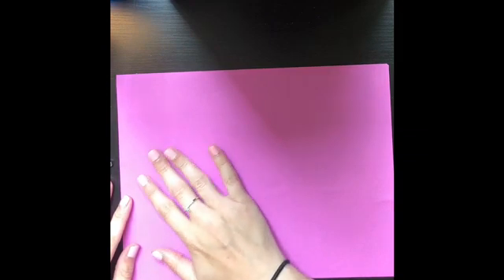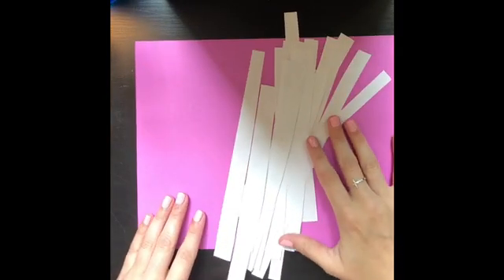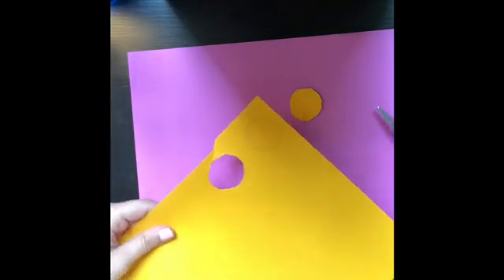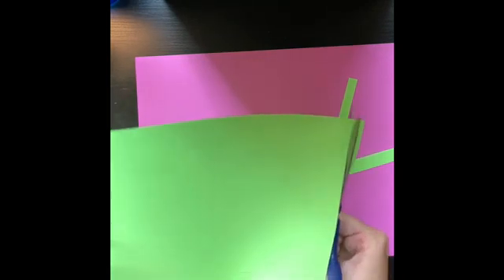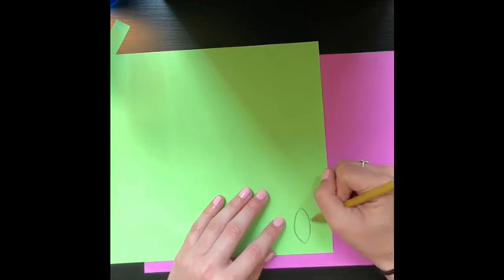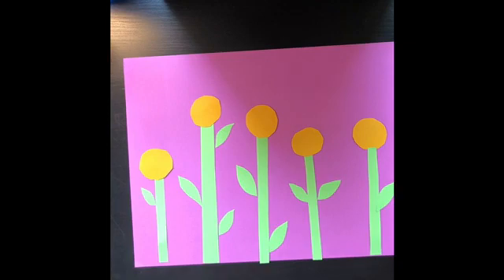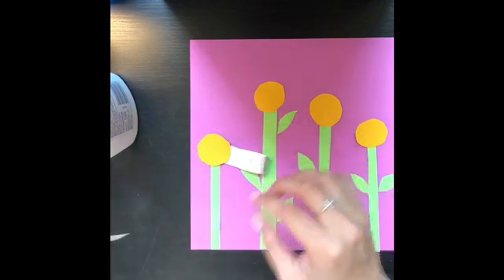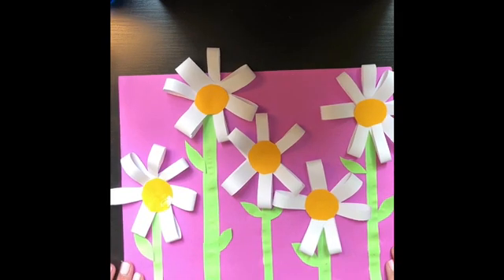k-2 spring floral collage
supplies needed:
-construction paper
-scissors
-glue